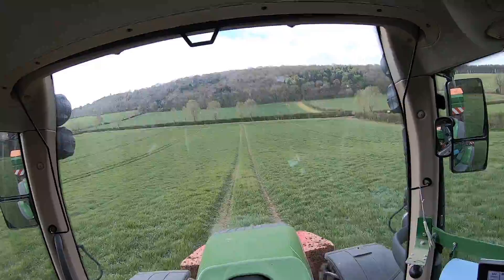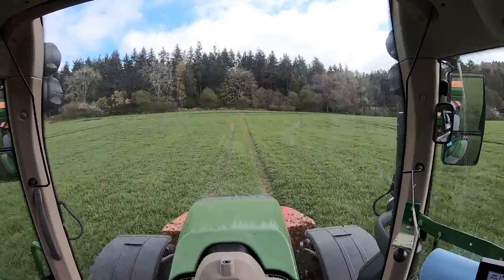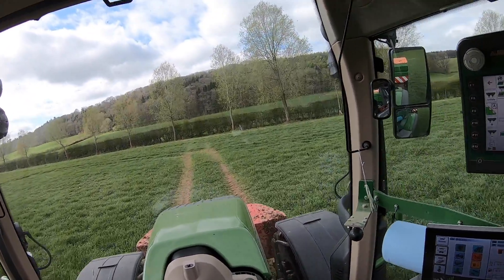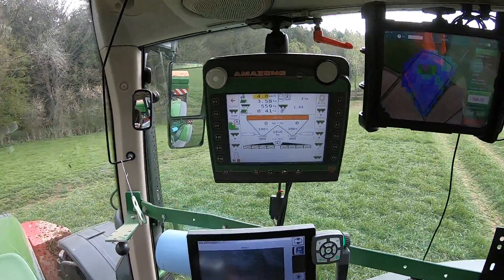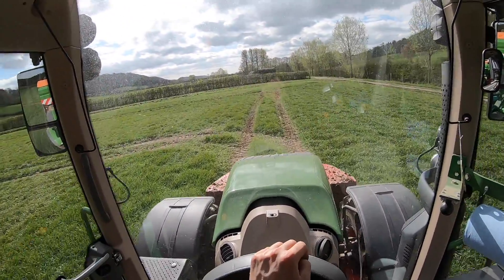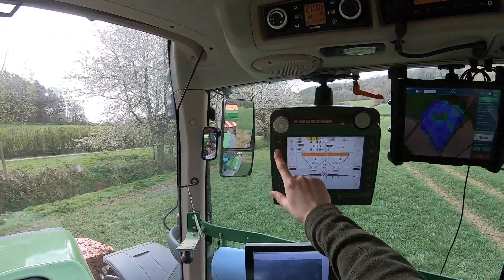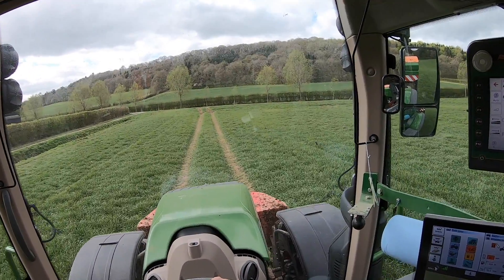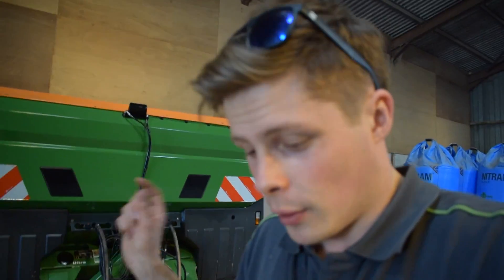A Day In The Life Of A Farmer: Fertiliser Spreading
A new series on my channel documenting the different jobs I undertake on the farm in Herefordshire through-out the year. Today we spread Nitram on a field of winter barley and talk through the use and benefits of variable rate and precision farming.

The tractor is a Fendt 724 and the spreader is an Amazone ZA-TS 4200. The variable rate application maps are supplied by SOYL.

Please put any questions in the comments and I will do my best to answer them in the next episode.